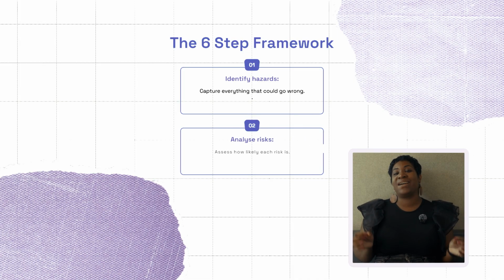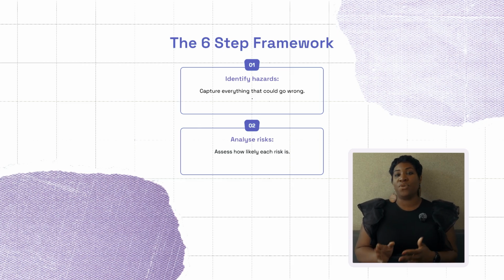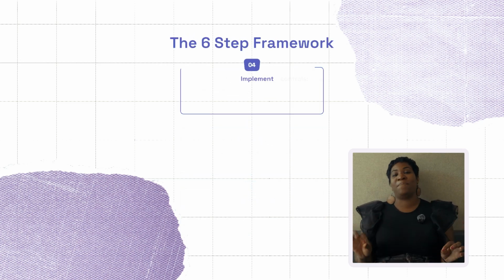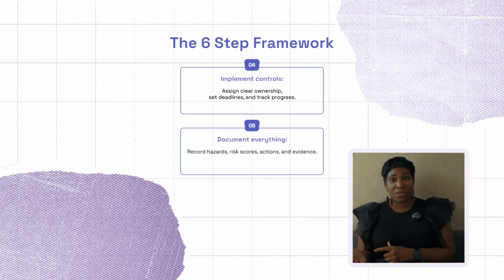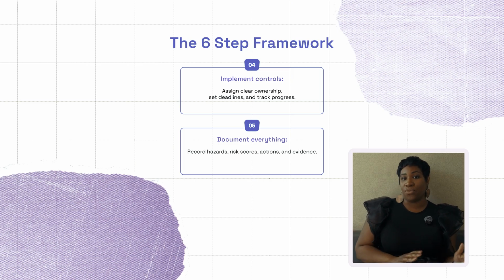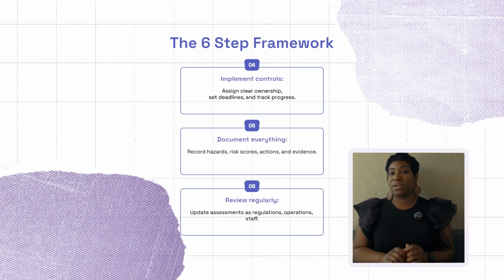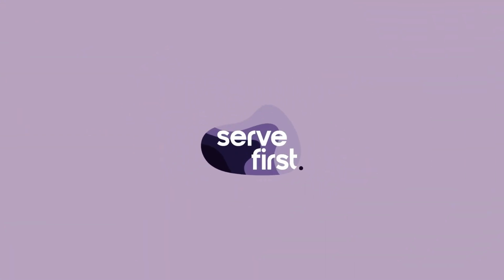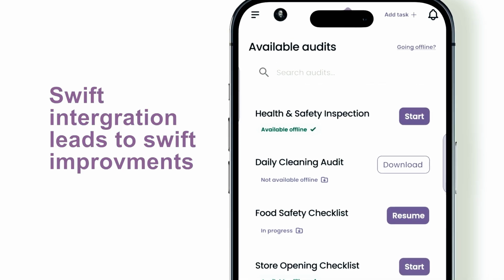Build an audit framework that actually works | Serve First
When did an audit last feel like an opportunity rather than a headache? For most organisations, compliance has become a box-ticking exercise — and that's exactly where the risk creeps in.
In this video, Kayleigh walks you through a practical framework for running audits that actually work: protecting your people, improving your operations, and keeping you ahead of risk before it becomes a real problem.

Here’s what we cover:
* The 6-step audit framework used by high-performing organisations
* How the right technology transforms what's possible for your business

Whether you're managing compliance across multiple sites or just trying to get more value from your existing audit process, this video gives you the foundation to do it properly.